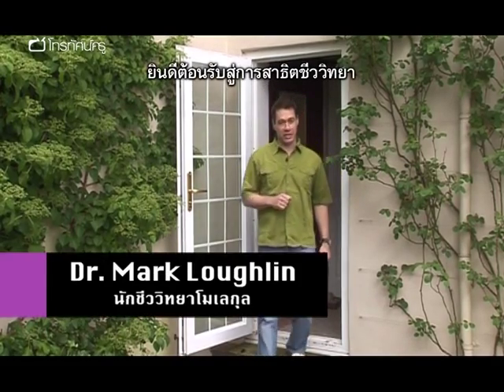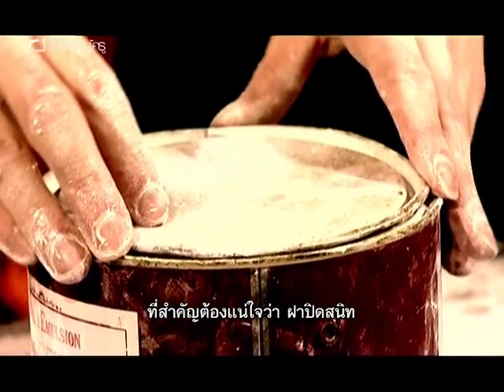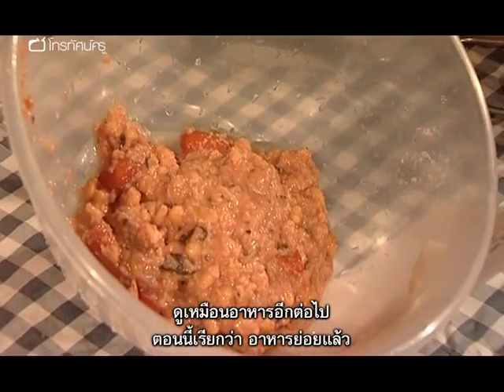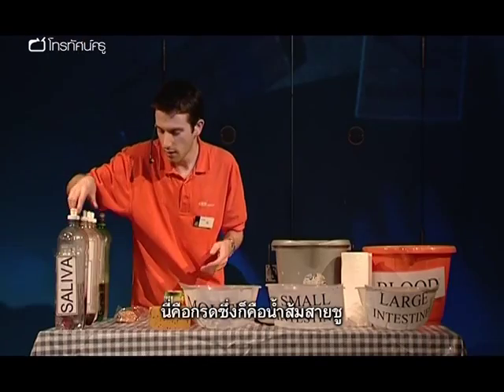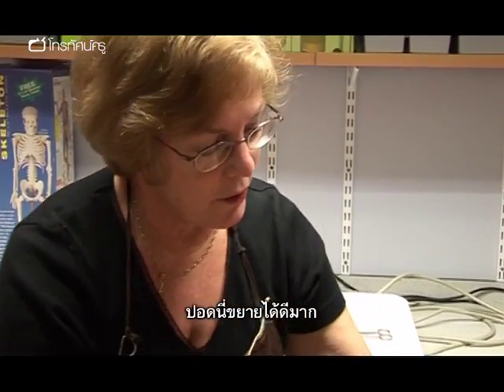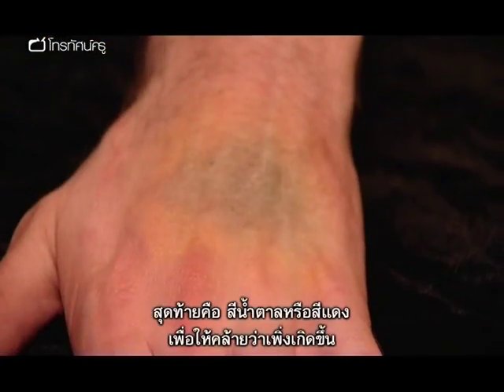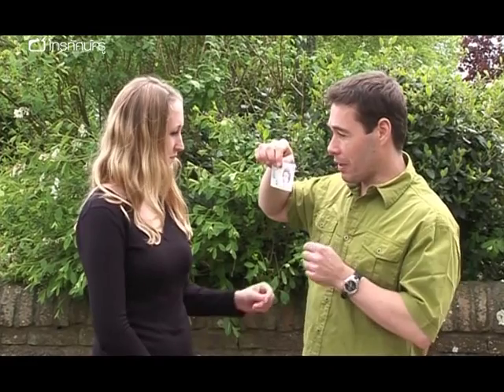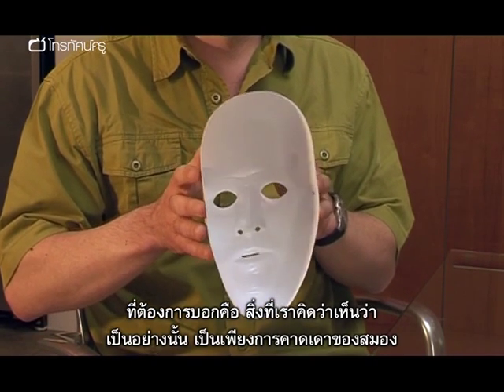วิทย์ฯ มัธยม ชีวะแสนสนุก : 8 กิจกรรมสาธิตเรื่องร่างกาย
ดอกเตอร์มาร์ก ลัฟลิน นักชีววิทยาด้านโมเลกุลจะพาไปชมวิธีสาธิตการทำงานของร่างกายมนุษย์ที่เรียกเสียงว้าวจากเด็ก ๆ ได้โดยไม่ต้องพึ่งเครื่องมือแพง ๆ รายการครึ่งแรกเรื่องระบบย่อยอาหารเริ่มต้นที่พิพิธภัณฑ์วิทยาศาสตร์ อเลกซิส กิลเบิร์ตจะมาสาธิตการทดลองระเบิดที่แสดงให้เห็นว่าน้ำตาลไอซิงให้พลังงานได้มากเท่าใด ต่อมาอเลกซิสจะนำผลิตภัณฑ์ในครัวเรือนที่หลากหลายมาใช้จำลองระบบย่อยอาหารตั้งแต่กินจนถึงถ่าย ช่วงที่สองของรายการเป็นเรื่องเกี่ยวกับระบบหมุนเวียนโลหิต เคที แดคิน จากโรงเรียนคิงชาร์ลสที่ 1 ในคิดเดอร์มินสเตอร์ ต่อท่อหายใจเข้าไปในหลอดลมของหมูเพื่อแสดงการขยายปอด ส่วนการทดลองอีกเรื่องหนึ่ง อเลกซิสใช้ลังที่ใส่ลูกโป่งจนเต็ม เครื่องเป่าใบไม้ และตาข่ายเพื่อจำลองให้เห็นว่า จะเกิดอะไรขึ้นหากเลือดไม่จับกันเป็นก้อน และในส่วนที่สามของรายการ ไปดูสมองของมนุษย์และภาพลวงตาอันน่ามหัศจรรย์ ในการทดลองเกี่ยวกับตาข้างถนัดและความไวในการตอบสนอง

คำสำคัญ : การทดลองทางชีววิทยา ร่างกายมนุษย์ ร่างกายของเรา การสาธิตระบบการทำงานของร่างกาย ระบบย่อยอาหาร ระบบขับถ่าย  ระบบหายใจ ระบบหมุนเวียนโลหิต ระบบประสาทและสมอง เลือด เกล็ดเลือด การมองเห็น พลังงานในอาหาร โภชนาการ การระเบิด สอนวิทยาศาสตร์แบบเห็นภาพ visualization การลงมือปฏิบัติ อุปกรณ์ภายในบ้าน Hands on ภาพลวงตา สมองคน การรับรู้ ตาหลัก ตาข้างถนัด ระบบอวัยวะ ความร่วมมือระหว่างครูและผู้เชี่ยวชาญ